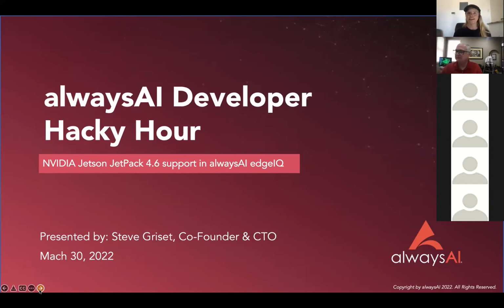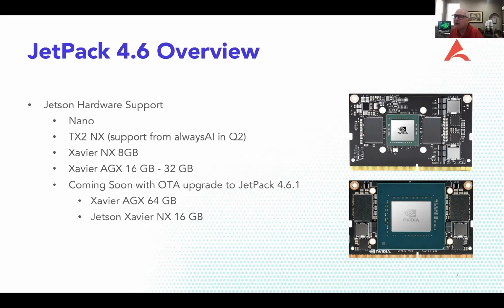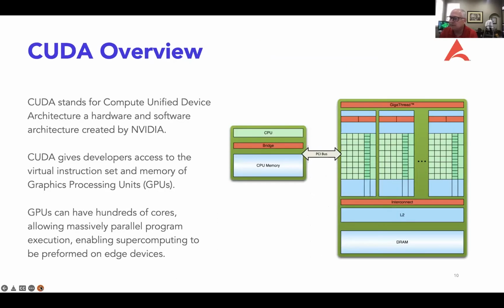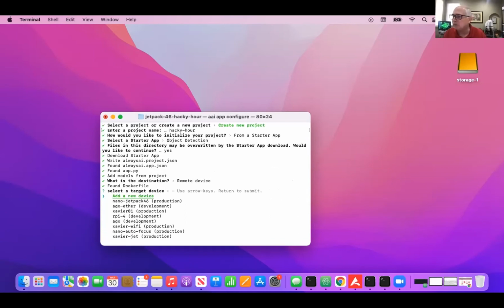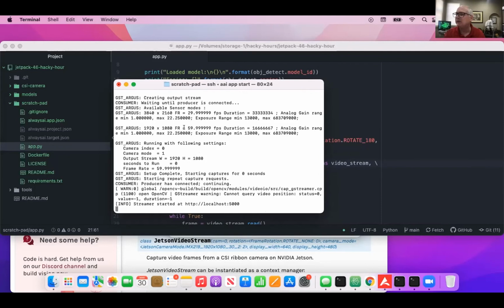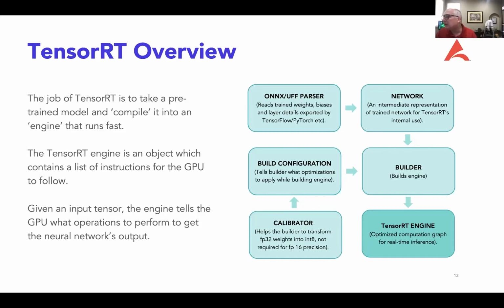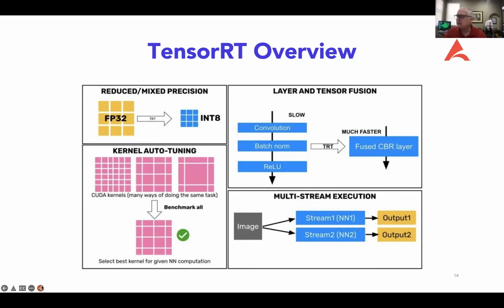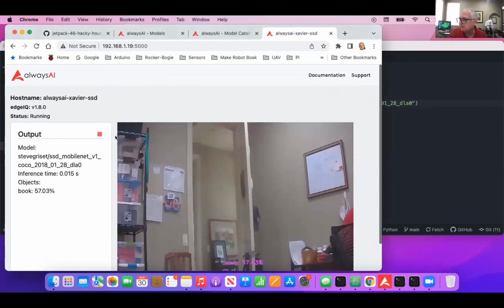alwaysCoding - Hacky Hour | NVIDIA Jetson JetPack 4.6 support with alwaysAI edgeIQ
This Hacky Hour was jam-packed with exciting content! alwaysAI’s Co-Founder and CTO, Steve Griset, announced the release of edgeIQ 1.7.0 and 1.8.0. He also demonstrated the hardware and software features of NVIDIA Jetson JetPack 4.6.1, and after the demonstration we gave away a FREE NVIDIA Jetson Nano to one lucky participant! Check it out and join our future Hacky Hours for more exciting product updates and demos.

In this Hacky Hour we covered:

1. edgeIQ 1.7.0
2. edgeIQ 1.8.0
3. NVIDIA’s new version of CUDA
4. NVIDIA’s new version of TensorRT
5. NVIDIA’s DLA (Deep Learning Accelerator)